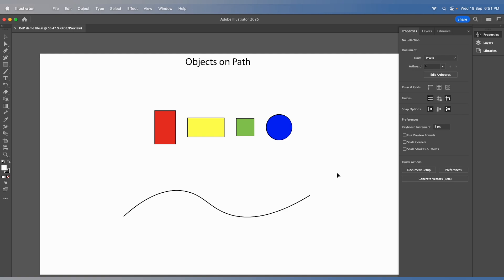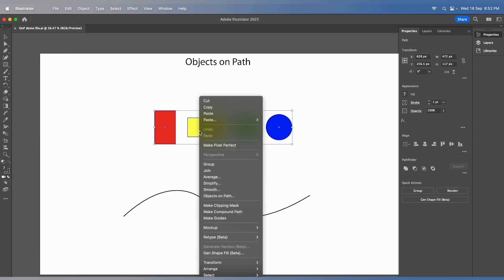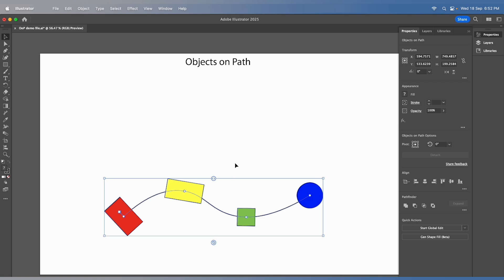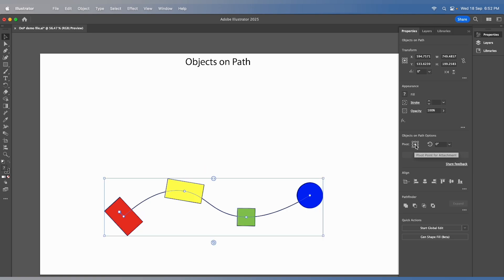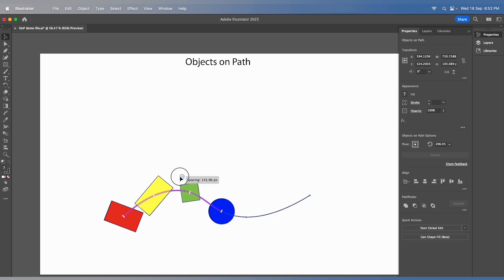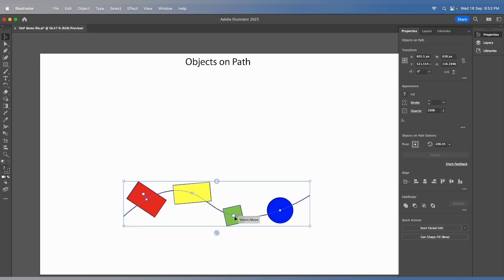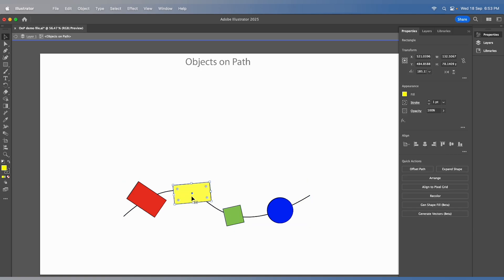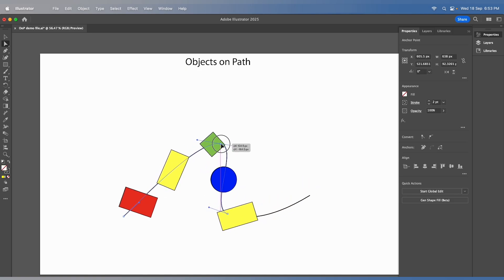How to Align Objects on a Path in Adobe Illustrator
Learn how to unlock new creative possibilities with the ‘Objects on Path’ feature in Illustrator 2025 (version 29.0 and later). This tutorial covers simple steps to align, arrange, and adjust objects along any path with precision and ease. Whether you want to adjust spacing, rotation, attach/ detach, or movement, this tool offers flexibility for designers of all levels.
Watch now to explore advanced controls and practical tips!

Join the conversation and share your artwork or feedback about the feature

0:05 Intro
0:11 Invoking Options
0:21 Place objects on a path
0:29 Change the orientation of objects on the path
0:43 Add spacing between objects on the path
0:50 Move objects along the path
0:56 Attach/ Detach objects on a path